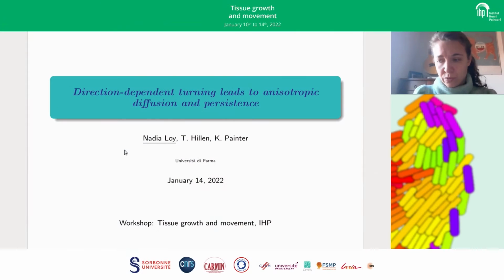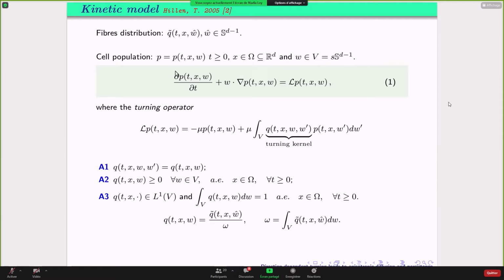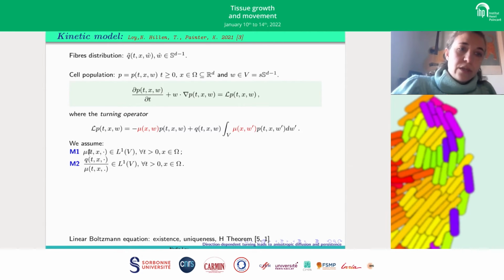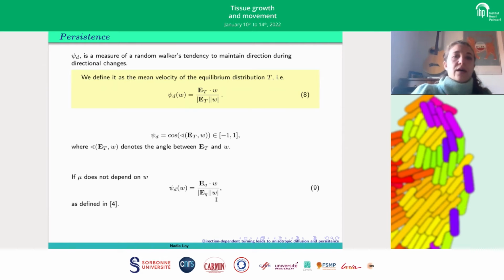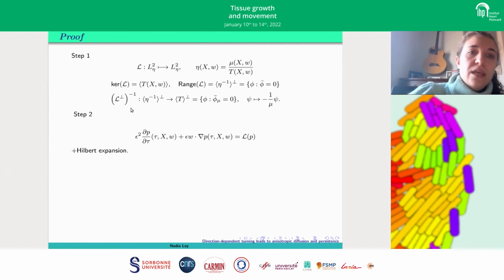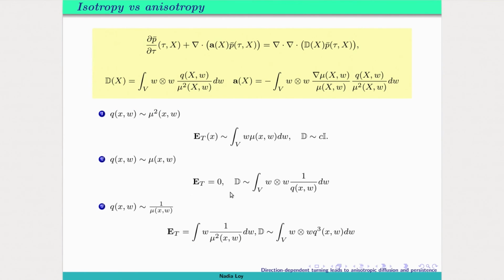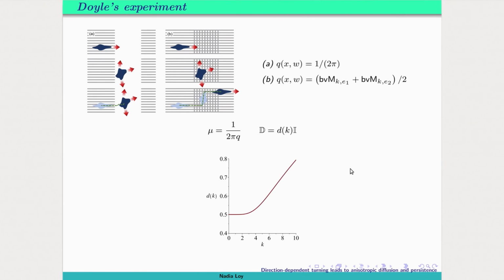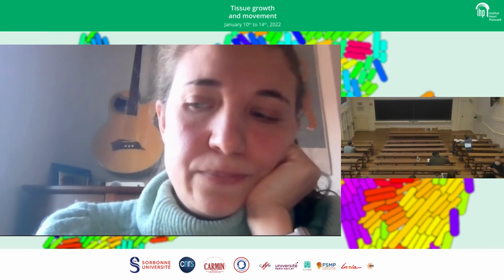Direction-dependent turning leads to anisotropic diffusion and persistence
By Nadia Loy (Politecnico di Torino)
Abstract: Cells and organisms follow aligned structures in their environment, a process that can
generate persistent migration paths. Kinetic transport equations are a popular modelling tool for de-
scribing biological movements at the mesoscopic level, yet their formulations usually assume a constant turning rate. Here we relax this simplification, extending to include a turning rate that varies according to the anisotropy of a heterogeneous environment. We extend known methods of parabolic and hyperbolic scaling and apply the results to cell movement on micro-patterned domains also through numerical simulation of the transport model. We show that inclusion of orientation dependence in the turning rate can lead to persistence of motion in an otherwise fully symmetric environment, and generate enhanced diffusion in structured domains. (With Hillen, T. and Painter, K.).
N.Loy, T. Hillen and K.J. Painter (2021), Direction-Dependent Turning Leads to Anisotropic Diffu-
sion and Persistence, European Journal of Applied Mathematics, 1-37. doi:10.1017/S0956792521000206